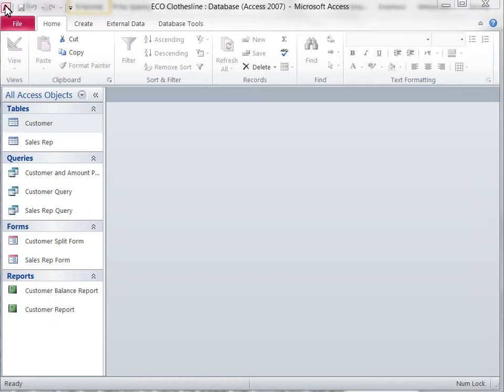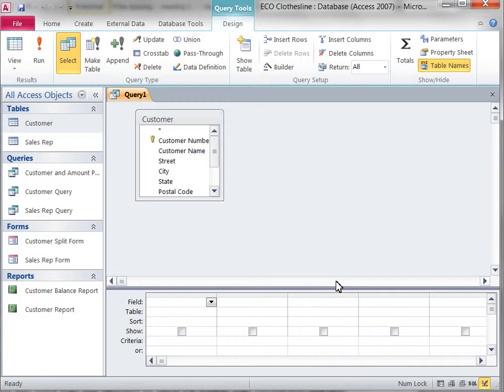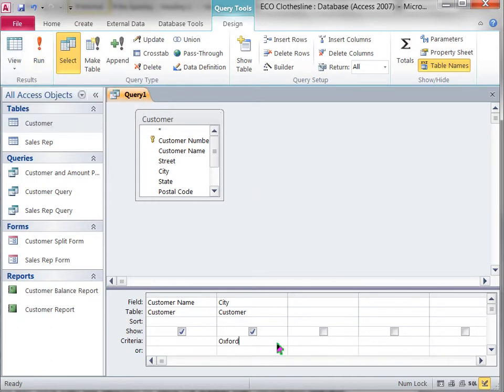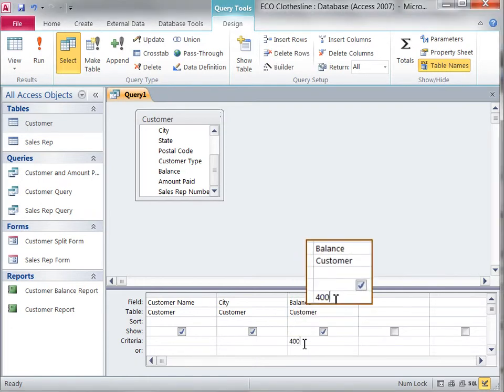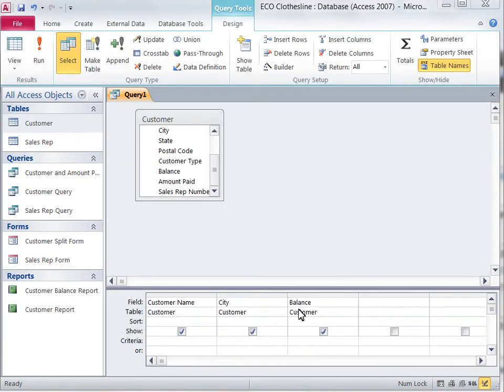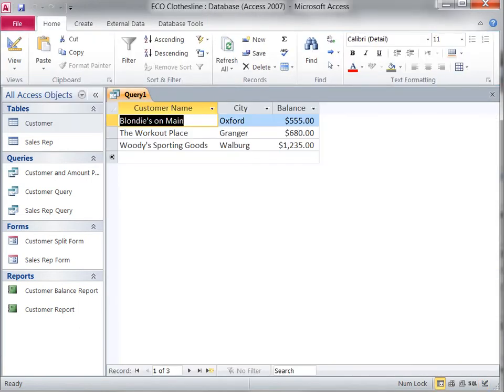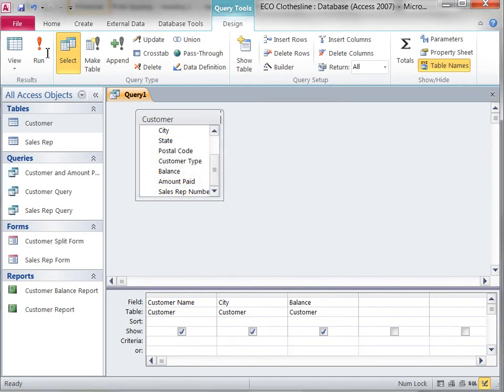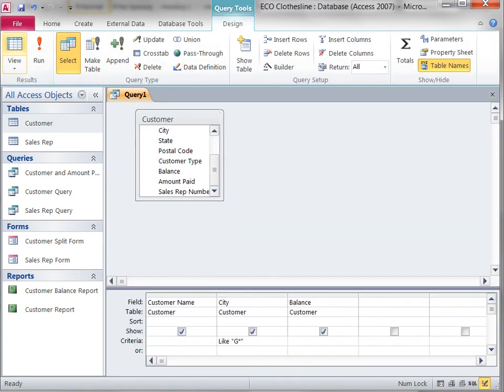Access 2010/Access 2013 Advanced Queries I